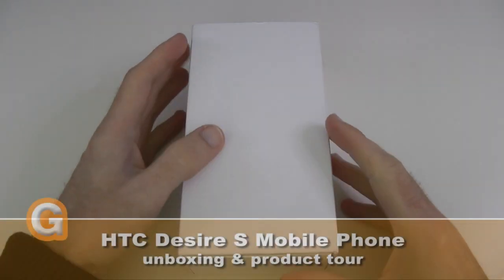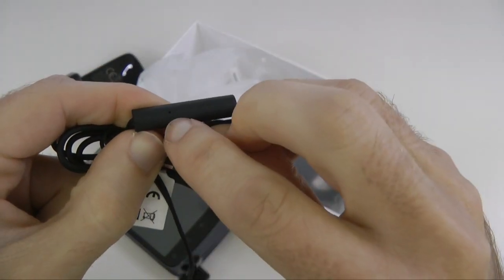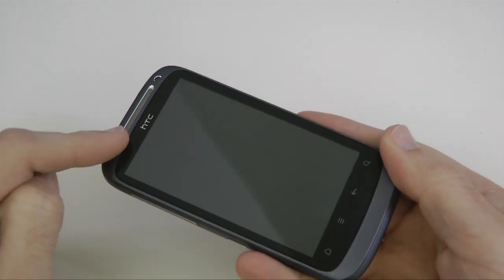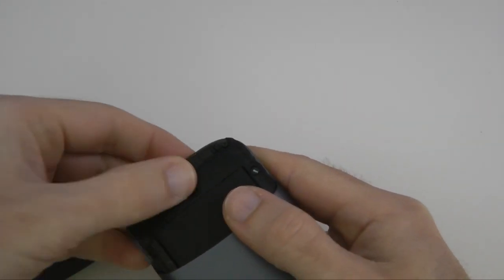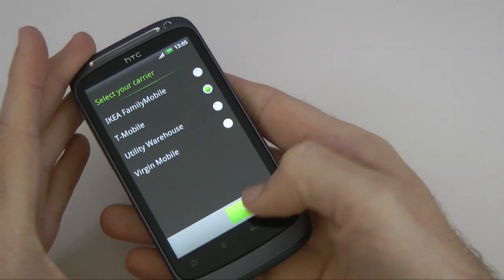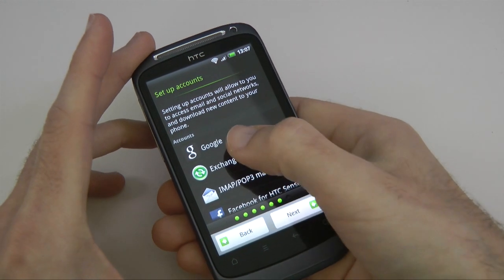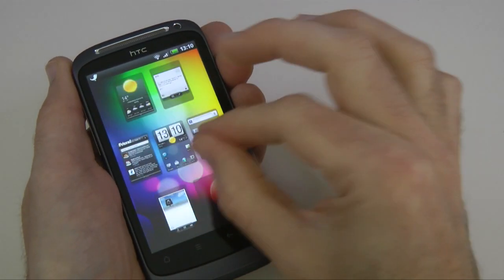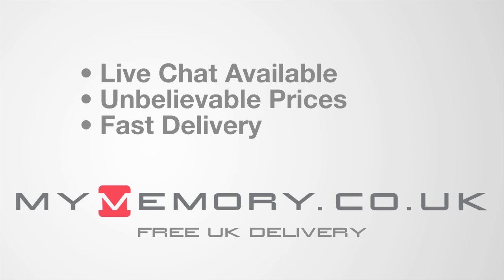HTC Desire S Mobile Phone Unboxing & Product Tour